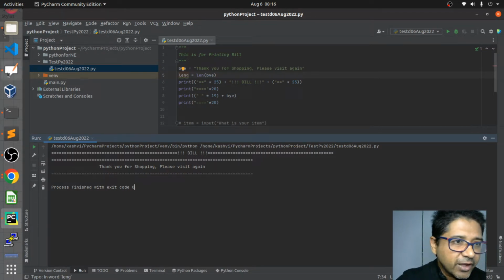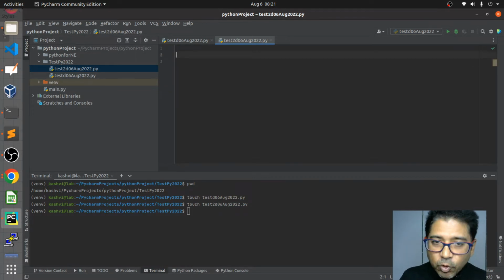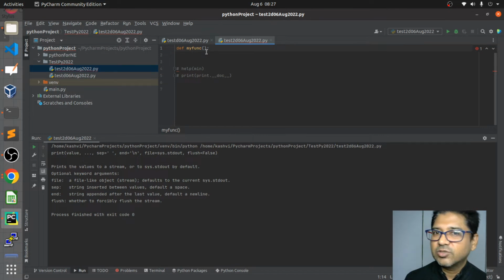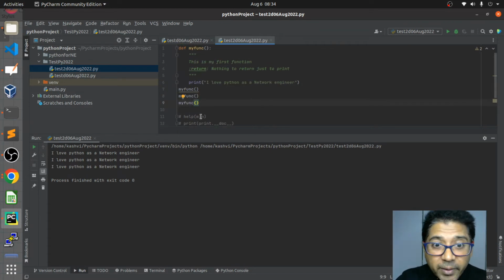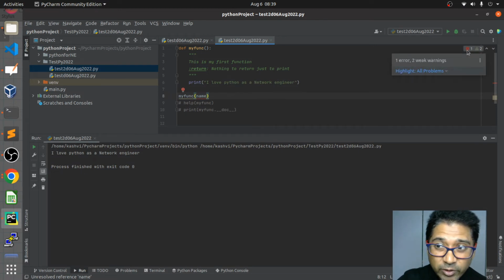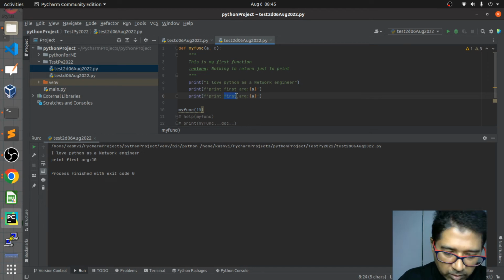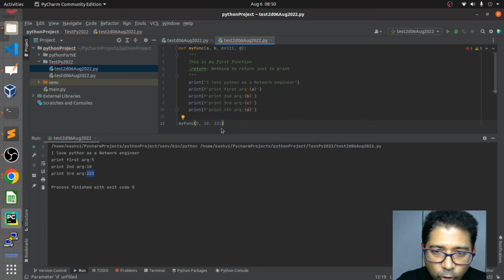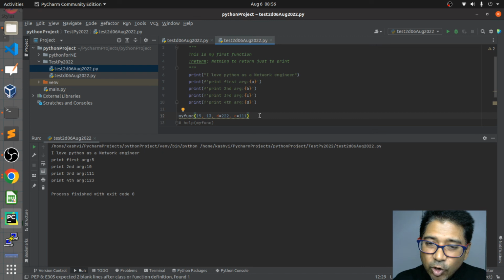52) 2022 08 06 08 1535 What is Function, Explore "Don't Repeat Yourself", Simplify Function document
What is the function, Explore Function "Don't Repeat Yourself", Builtin Function vs manual defined function, Breakdown Function document "print(func.__doc__)" and help(func), Simplify the function's parameters and arguments, Demystify the Position, Default and Keyword arguments,